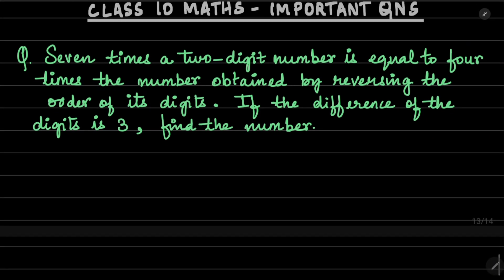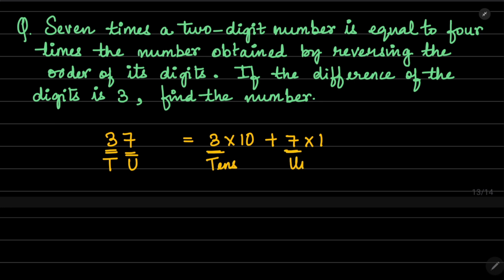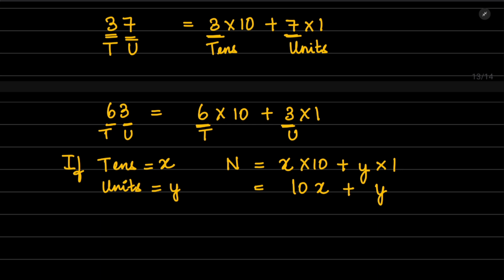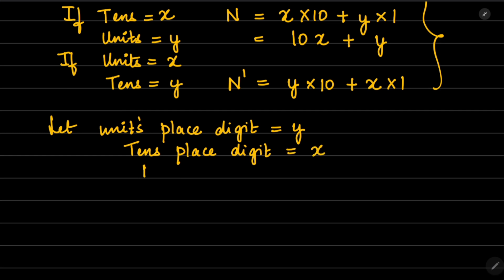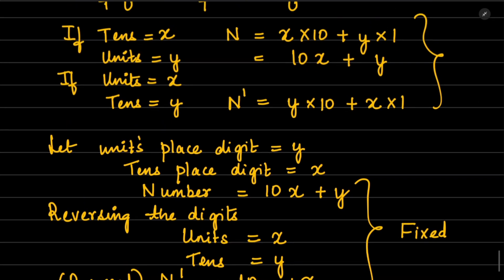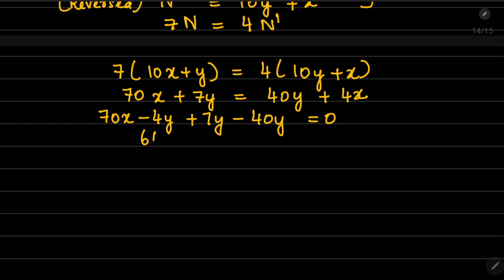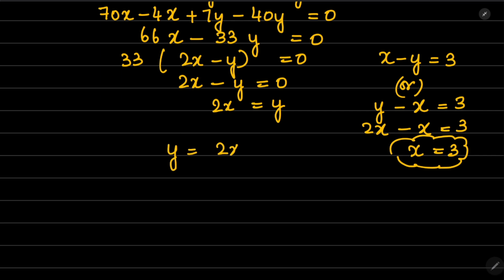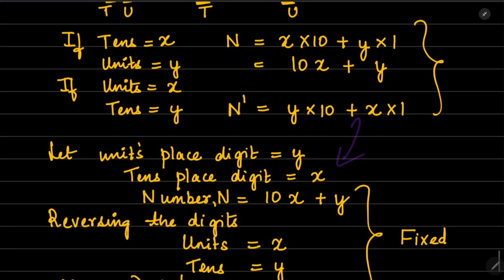Class 10 Linear Equations | Word Problem Explained | CBSE Board Prep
In this video, we solve an important board-exam word problem from Linear Equations in Two Variables.
You will learn how to convert a real-life situation into equations and solve it step by step.
This question is frequently asked in Class 10 CBSE board exams and helps you understand how marks are awarded for correct steps and reasoning.
🌟 What you will learn in this video:
✔ How to form linear equations from word problems
✔ Identifying variables correctly
✔ Solving equations using standard methods
✔ Writing answers as per board-exam format
This video is perfect for Class 10 CBSE students, last-minute revision, and scoring full marks in word problems.
👉 Follow @numeriq.learning for daily board-level questions